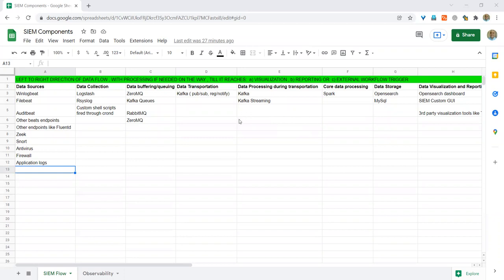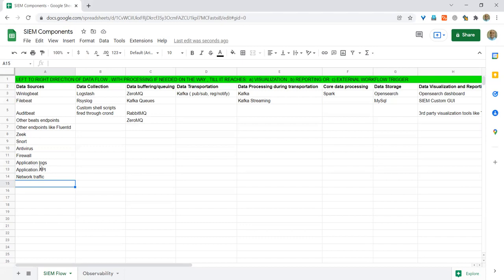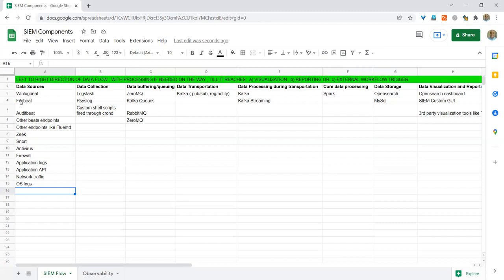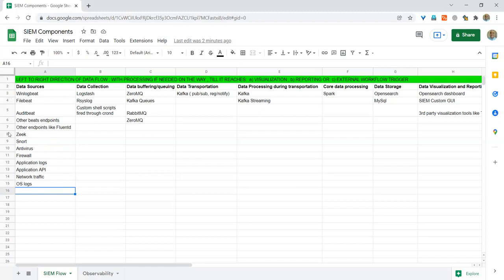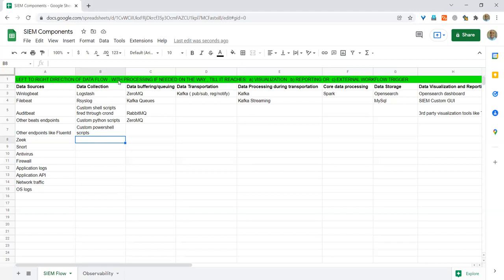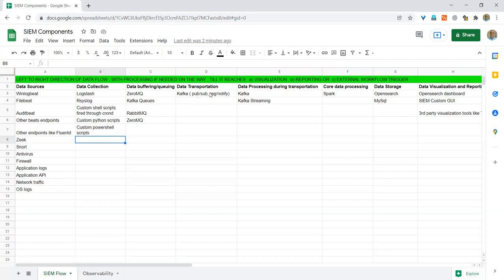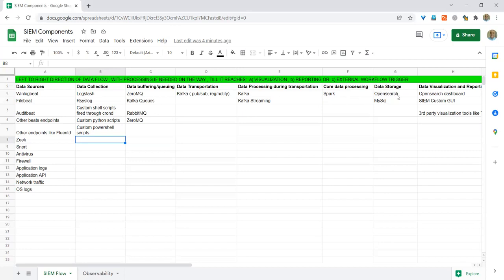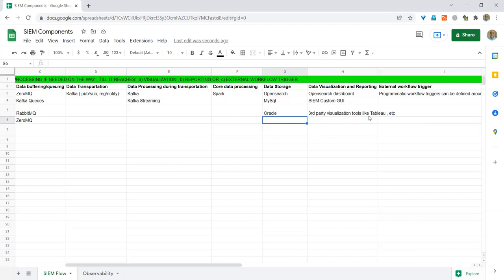SIEM Components and Data Flow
This is a ten minute overview of what is the broad term architecture and some choices for designing a SIEM solution